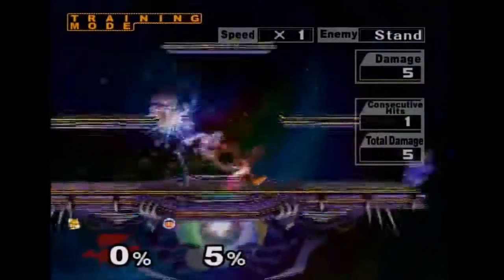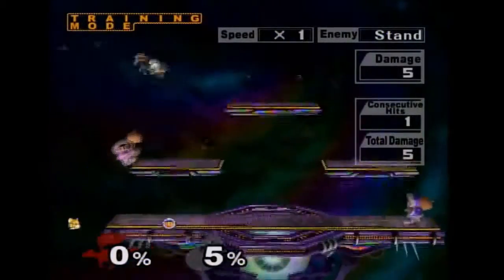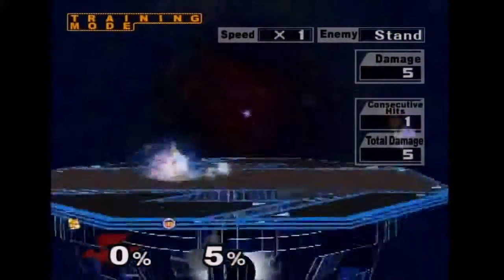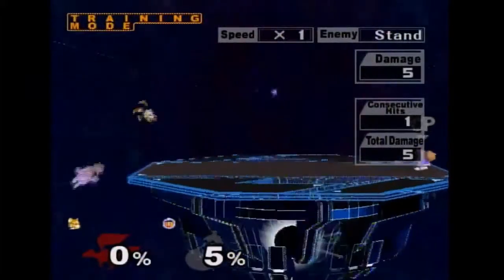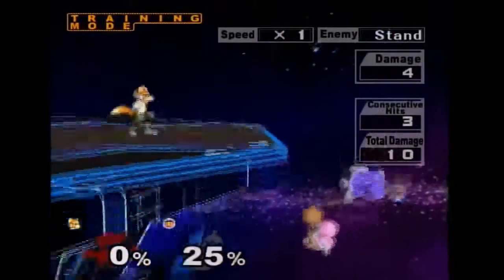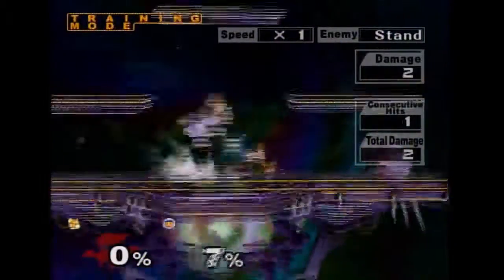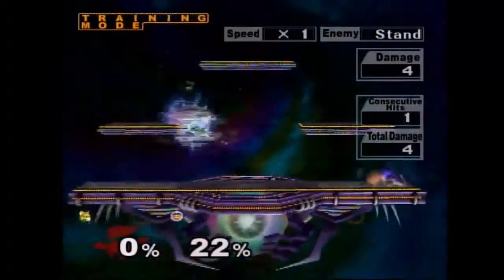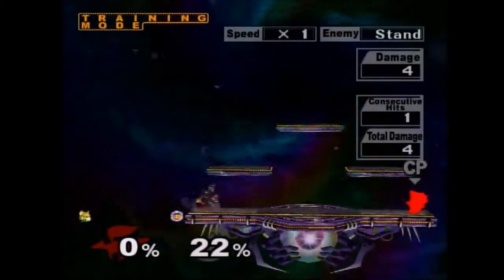Fox vs Ice Climbers Nana Kill Setups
Various kill setups on nana